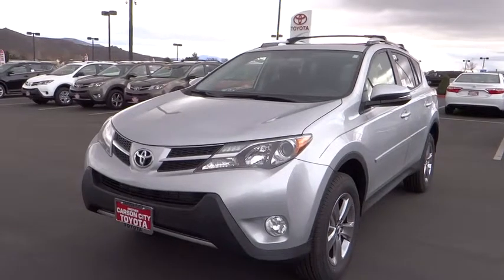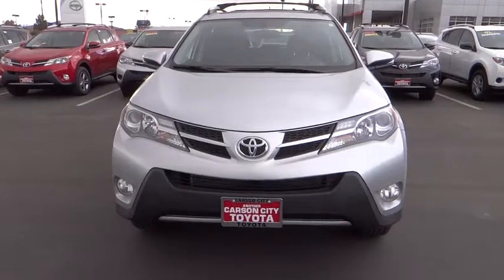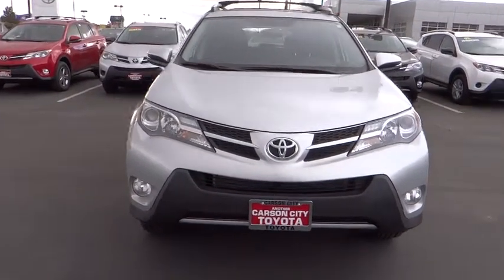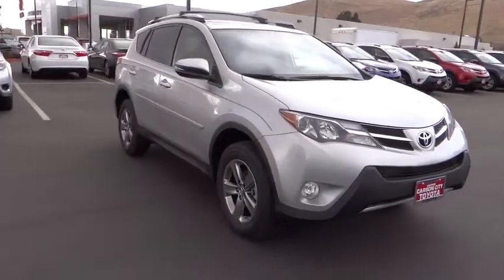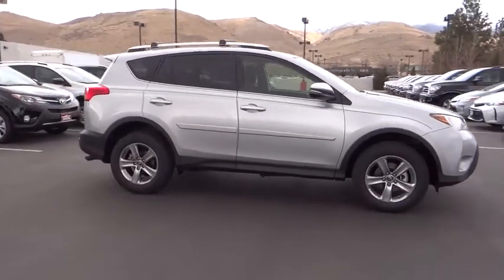2015 Toyota RAV4 Carson City, Reno, Northern Nevada, Dayton, Lake Tahoe, NV 55427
2015 Toyota RAV4